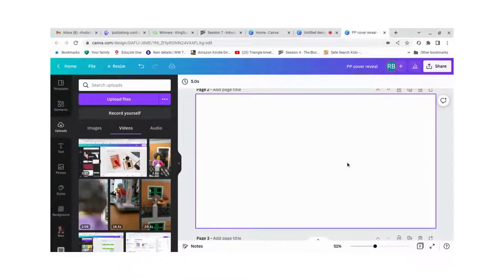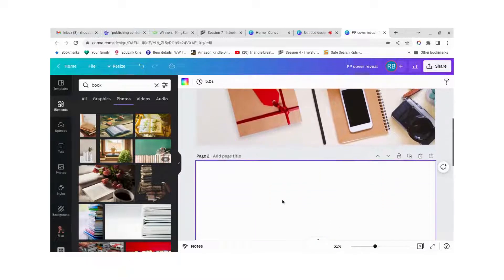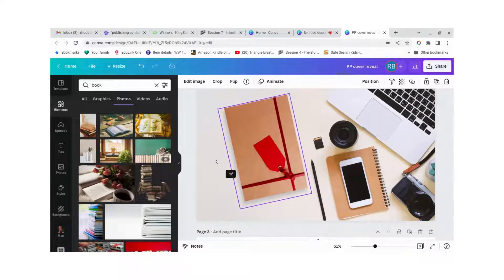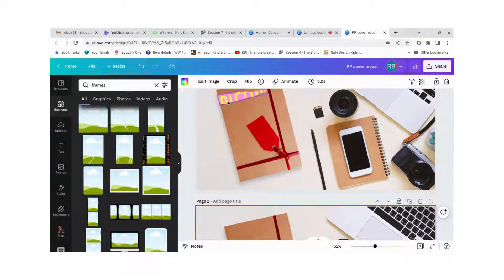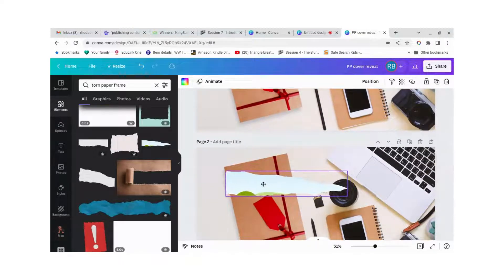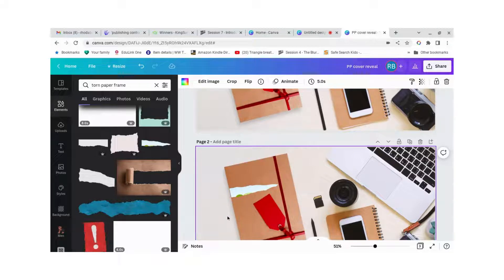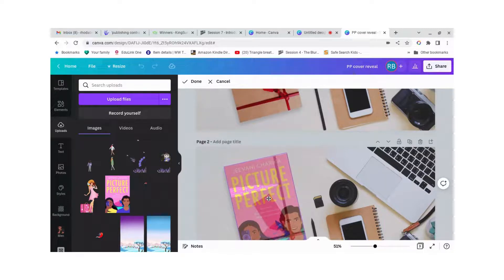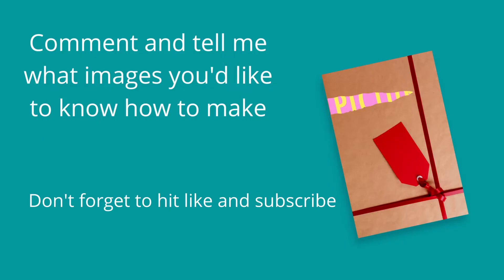How to make an image to tease a book cover reveal in Canva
Authors - when you have a set date for your book cover reveal, it's sometimes fun to tease people with glimpses of it beforehand. Here's how to make an image in Canva to tease your book cover.

If you don’t have a Canva account, you can sign up for a free account using this link (it's an affiliate link, so I get a small amount if you buy Canva Pro. It won’t cost you anything extra).

ABOUT CANVA
If you don’t have a Canva account, you can sign up for a free account using this link (it won’t cost you anything extra).

If you're new to Canva, start with this one: A Very Basic Introduction to Canva

ABOUT ME
I'm an award nominated author who writes romcoms and women's fiction featuring South Asian main characters as Jeevani Charika and romcoms as Rhoda Baxter.